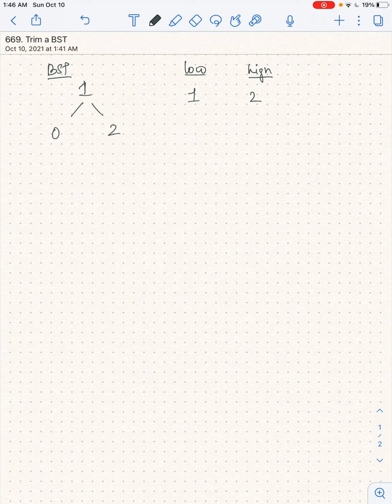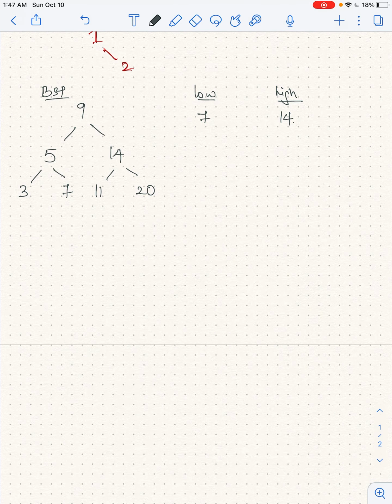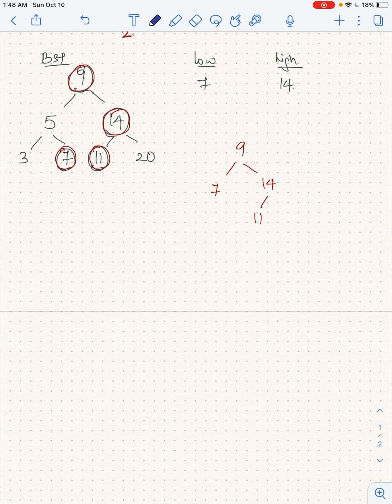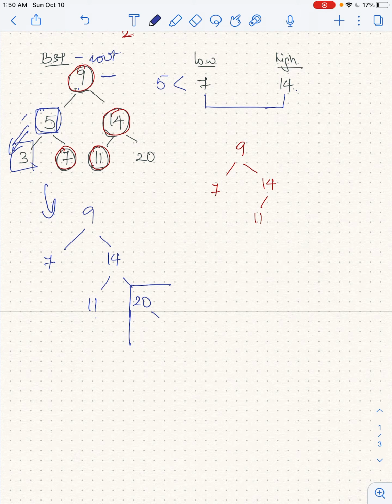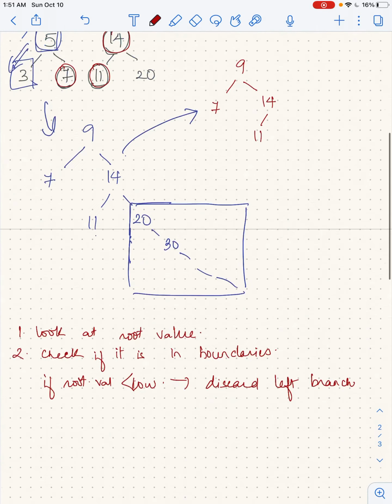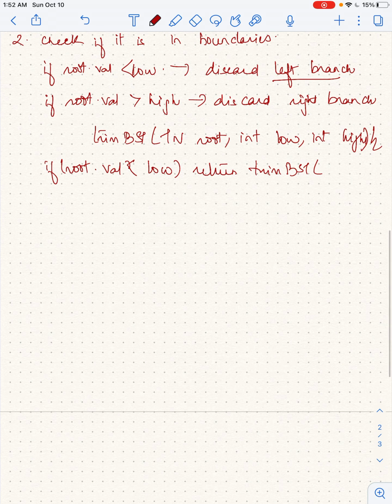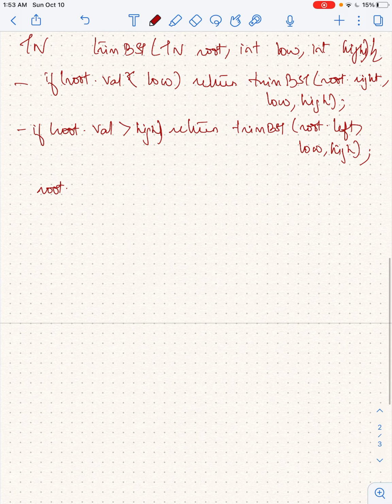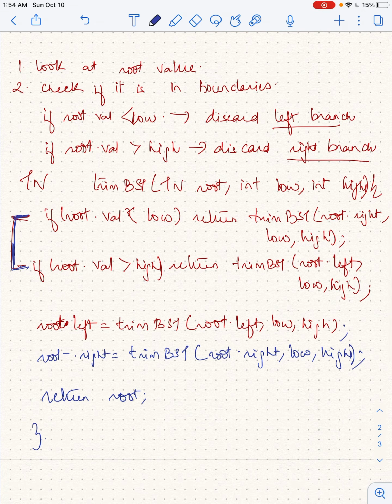669. Trim a Binary Search Tree